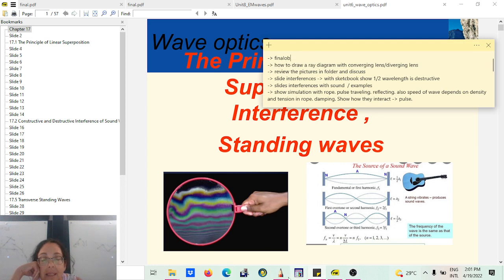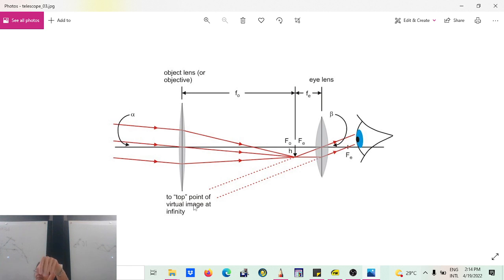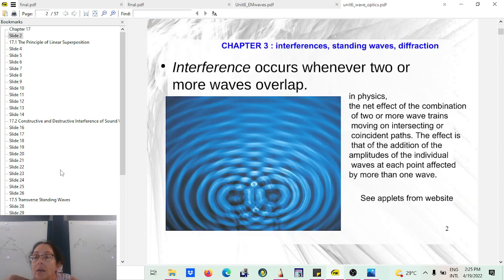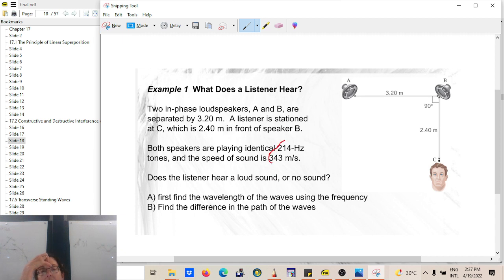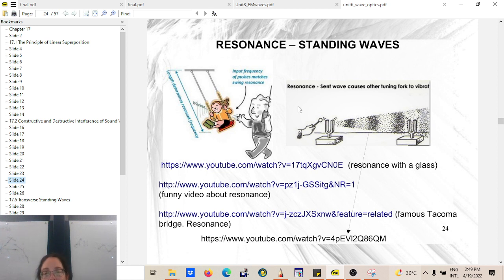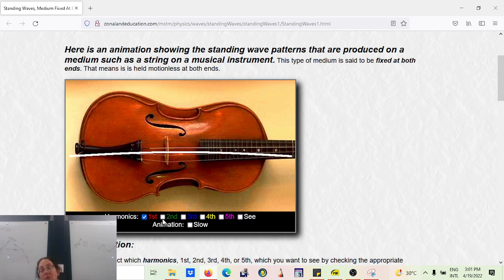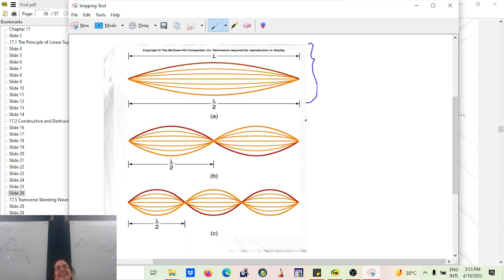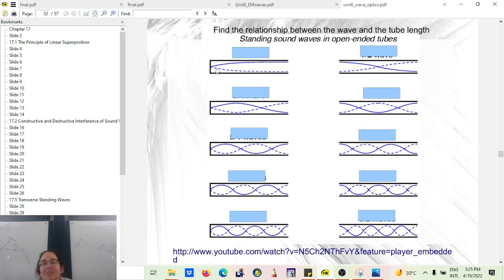4_19_22 interference, standing waves, resonnance